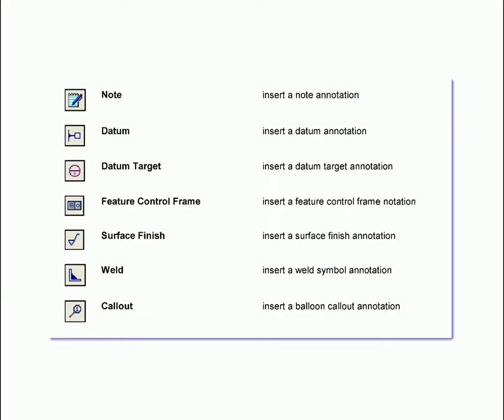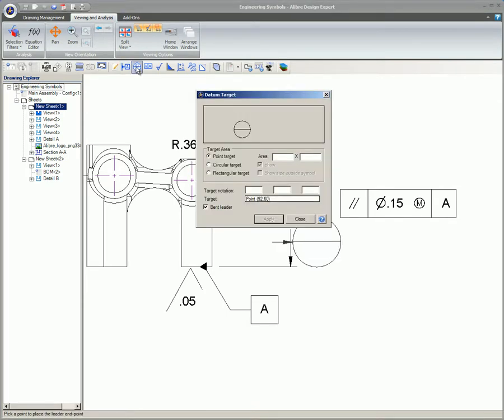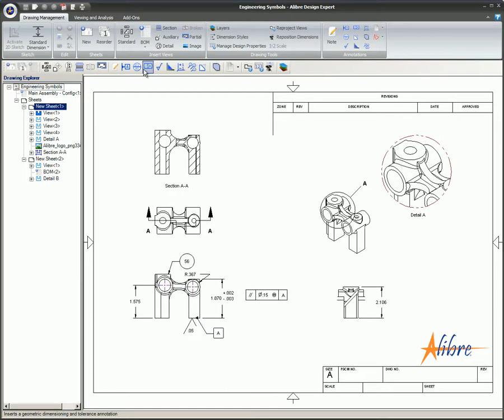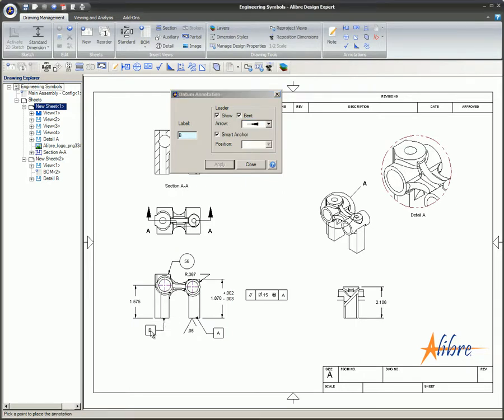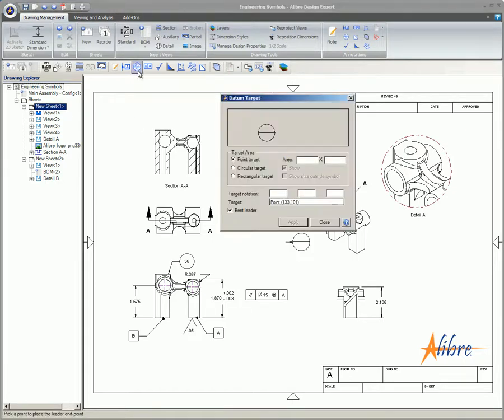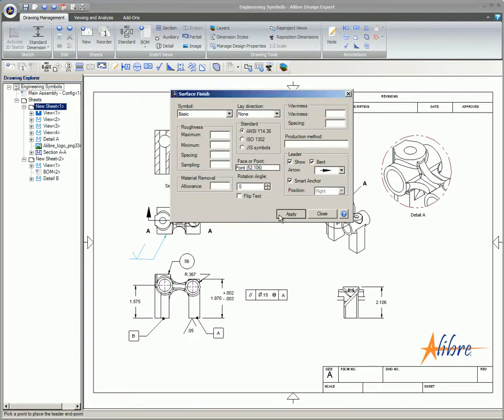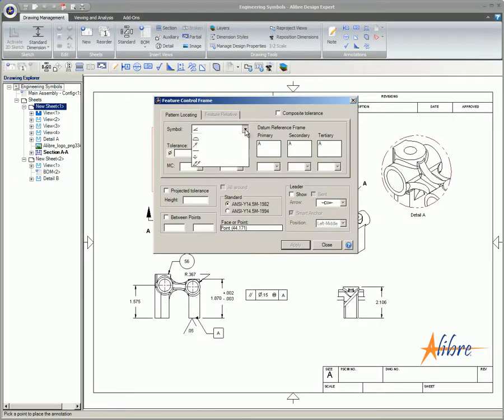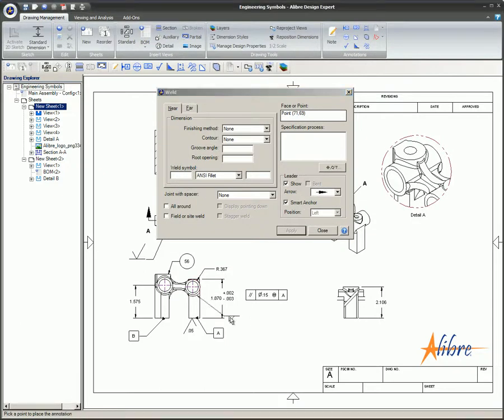Engineering Symbols in Alibre Design (Legacy Interface)